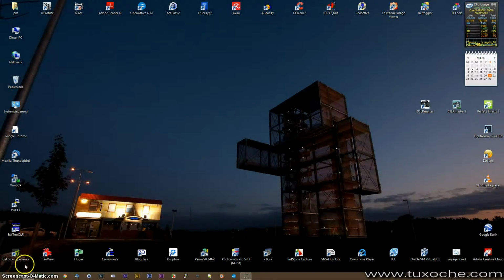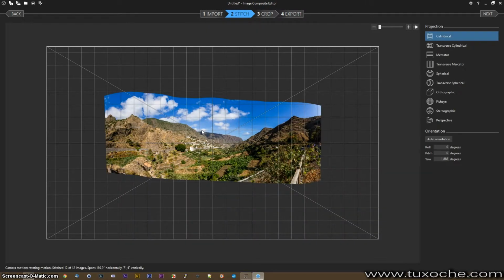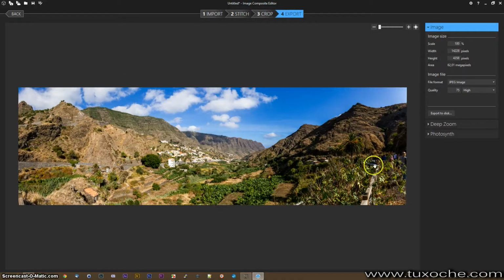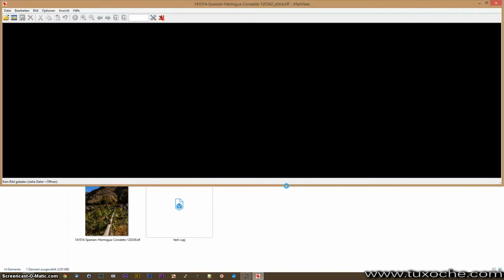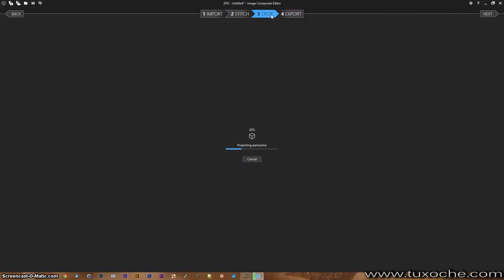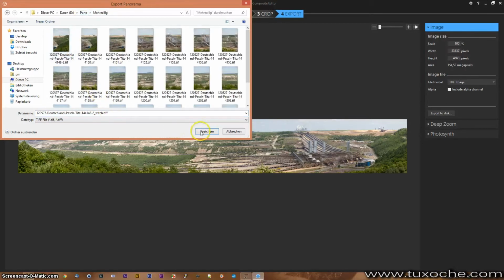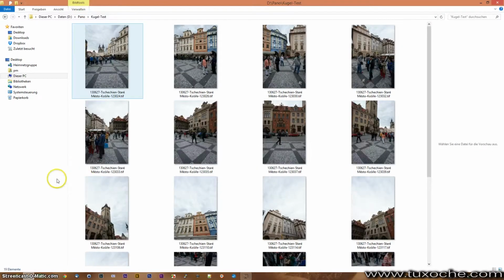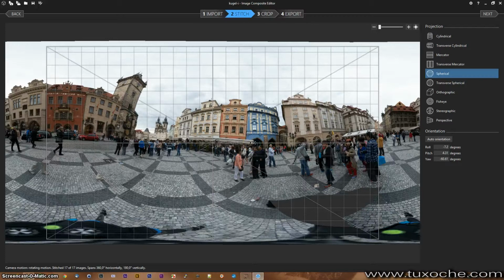Screencast ICE EN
Microsoft ICE for panoramas